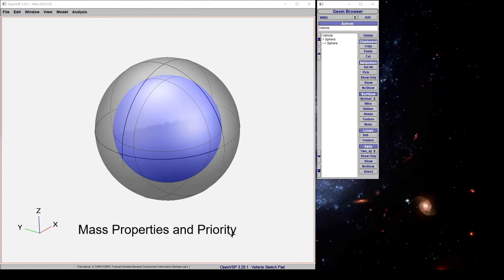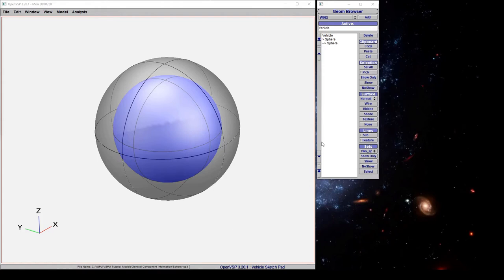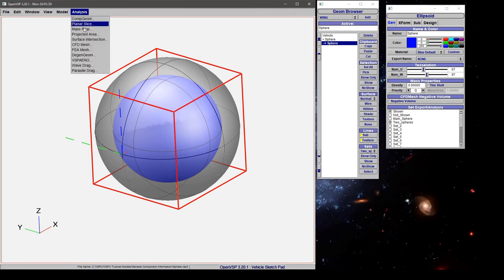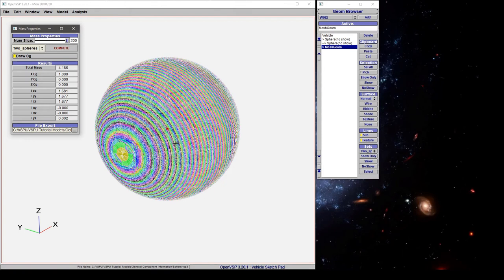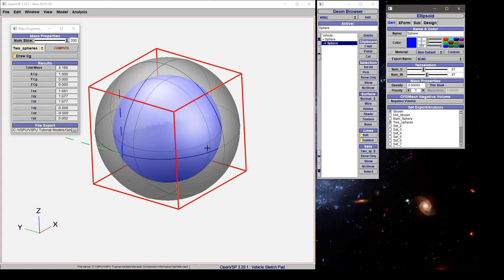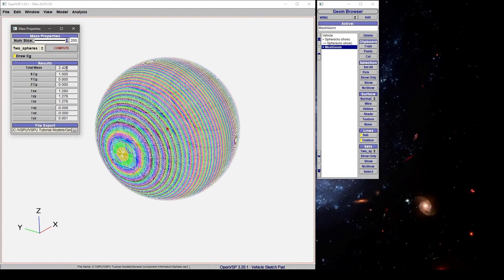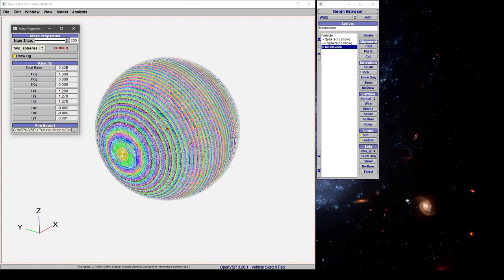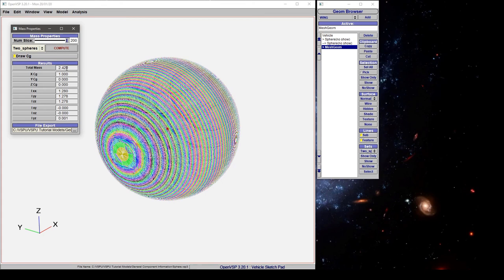Mass Property and Priority